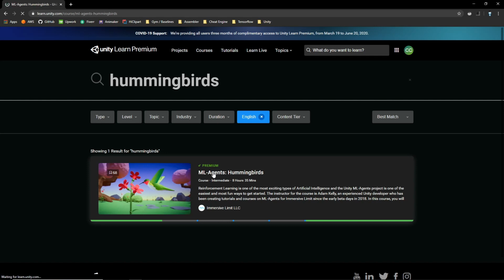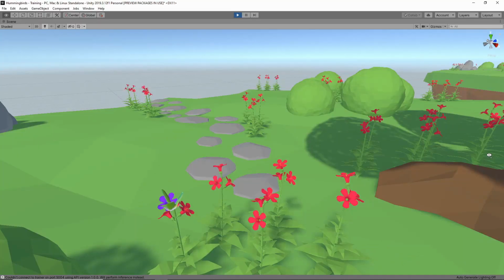ML-Agents: Hummingbirds | Unity's free new AI Course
I just got notified that Unity released a new ML-Agents course in collaboration with Immersive Limit.
I think this is a great way to further strengthen your ML-Agents knowledge.

Reinforcement Learning is one of the most exciting types of Artificial Intelligence and the Unity ML-Agents project is one of the easiest and most fun ways to get started. The instructor for the course is Adam Kelly, an experienced Unity developer who has been creating tutorials and courses on ML-Agents for Immersive Limit since the early beta days in 2018.

In this course, you will learn how to create intelligent flying hummingbirds that can navigate to flowers, dip their beaks in, and drink nectar. These hummingbirds have six degrees of freedom, meaning they can fly and turn in any direction to find targets. They have more complicated controls and their flight paths cannot be solved with traditional navigation systems. You will learn how to craft a training environment and train neural networks to perform this challenging task, then compete against the birds yourself in a simple mini-game.

There's no question that Reinforcement Learning is a complicated subject, but ML-Agents leaves the hard parts to the researchers so that you can focus on solving problems. By the end of the course, you'll have a good understanding of how you can create intelligent agents and integrate them with your own Unity games or simulation projects.

Credits:
0:24 - 2:05